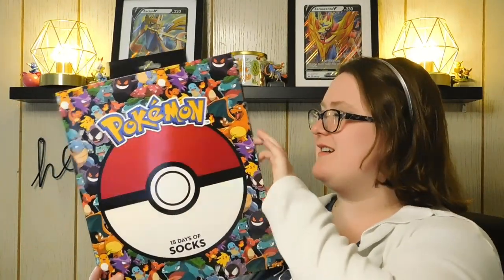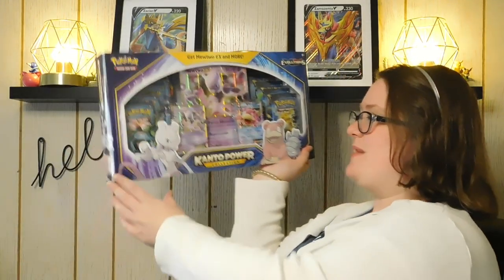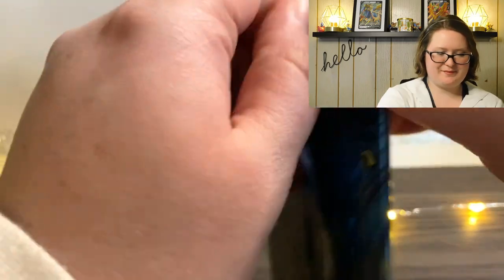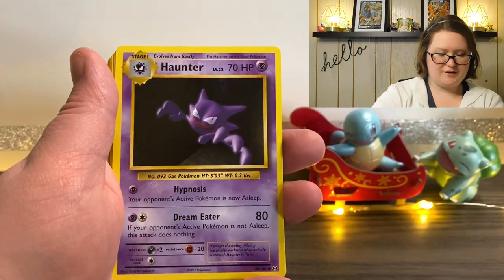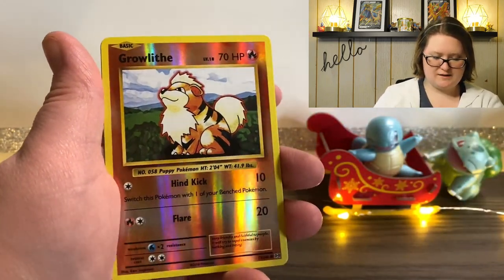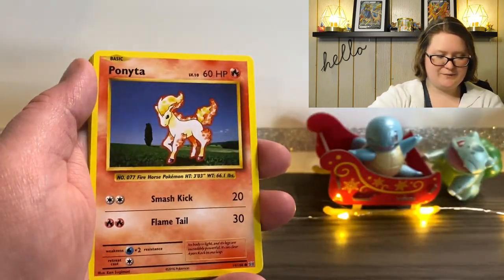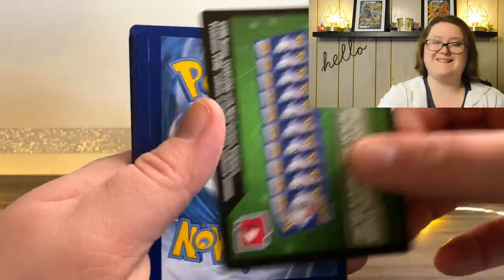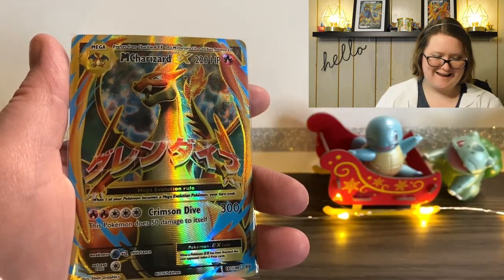*GIVEAWAY UPDATED* | Unboxing The Pokemon Kanto Power Collection With Mewtwo & Slowbro EX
Today I opened days 19-21 of the 2020 Pokemon Holiday Calendar along with one more day of the Pokemon 15 Days of Socks. I also opened a Pokemon Kanto Power Collection featuring Mewtwo EX and Slowbro EX. I pulled a whopping $129 value even though I paid $60 for the box!

To enter the giveaway on my channel, get all of the info by checking out Wednesday's video

If you’d like to send me something to open on my Holiday Special on December 25th, feel free to mail Melebi at: PO Box 54, Canonsburg, PA 15317 I would love to open cards or letters from you guys!

Note to Code Hunters: I prefer to provide codes through giveaways to my subscribers, so do not provide them in my videos. I apologize if this is what you are looking for, but I hope that you understand and do not dislike my video for that sole purpose. I care about my subscribers and would rather give them the opportunity to win the codes rather than beating others to the video to obtain them.

Some Amazon links you may like from this week's videos:
Pokemon 2020 Holiday Advent Calendar
Pokemon Kanto Power Collection